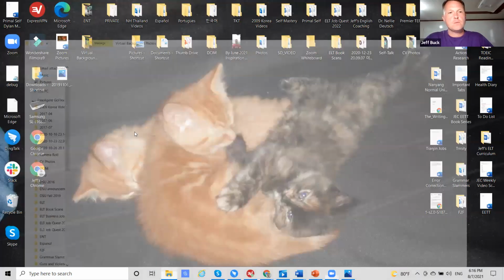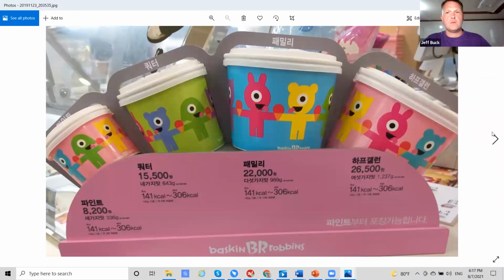Realia for Language Learners and Teachers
Realia is simply real items that can be used to teach or learn a language, as opposed to textbooks and worksheets.  Realia includes children's books, newspapers, flyers, advertisements, receipts, bills, packaging, etc.  These things are practical, hopefully interesting, relevant, and probably cheap or free.  Children's books are a great way to explore vocabulary, grammar in context, pronunciation and culture.   Flyers, ads, receipts and bills can be used for vocabulary, math and more.  You can just read the items or create games and other activities with them.  You can take pictures of things and use them for your background images and on worksheets.  The possibilities are endless.  Use your imagination and  have fun. :)